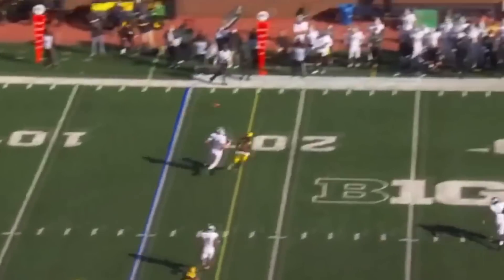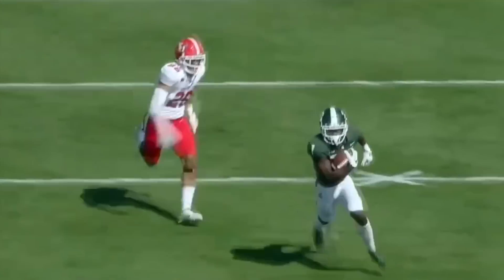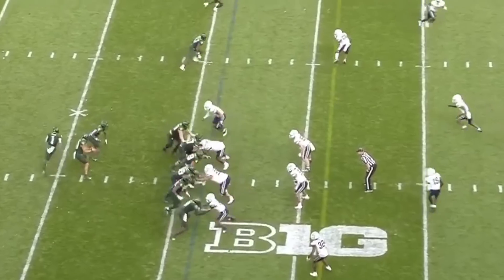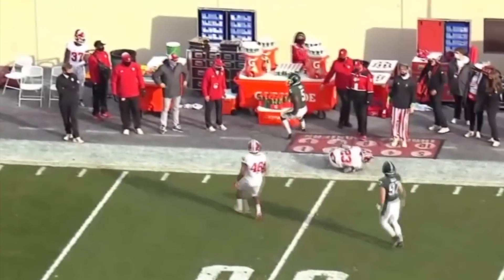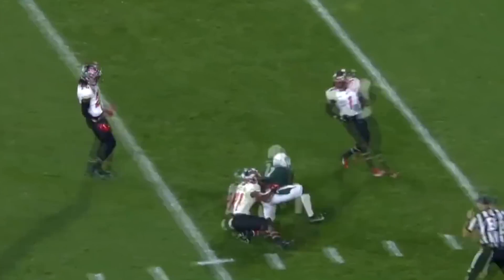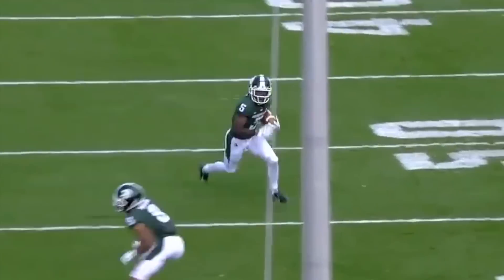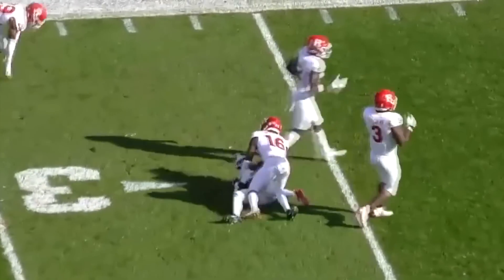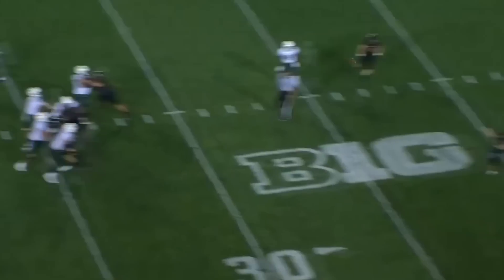Jayden Reed Highlights 🔥 - Welcome to the Green Bay Packers